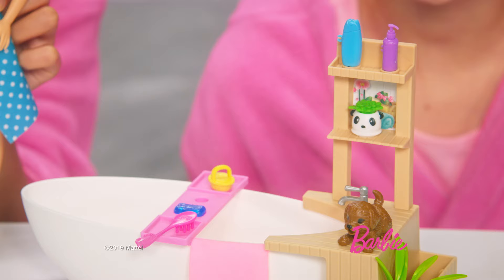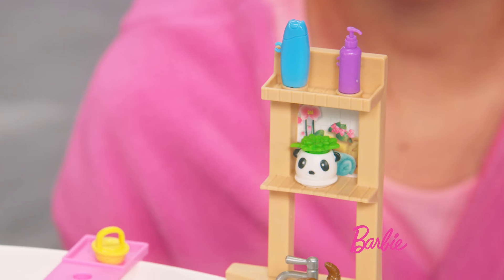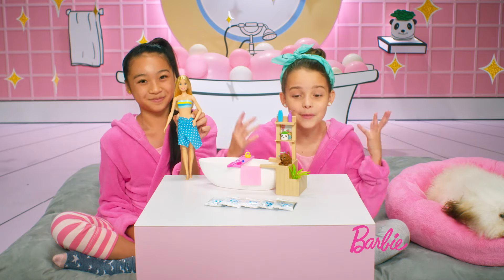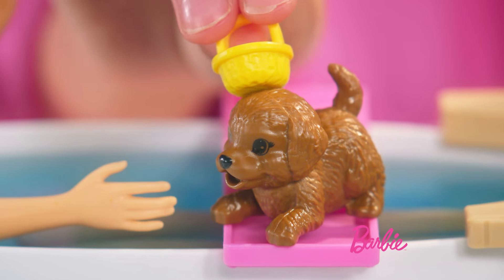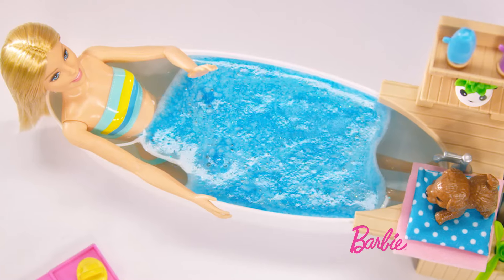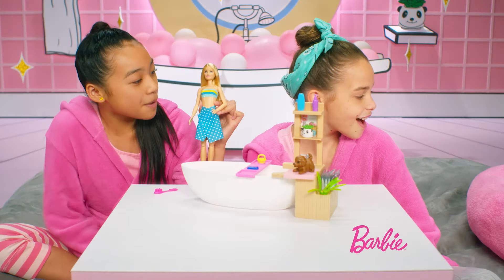Barbie® Fizzy Bath Doll & Playset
Join Alyssa and Kaitlyn for a relaxing time with Barbie ® and her Fizzy Bath playset! Prepare a real foaming bath to make a splash -- fill the tub with water, place Barbie® doll inside and add 1 of the 5 included fizzy bath powder packs, then watch it fizz and shimmer with glitter!

Get the Barbie® Fizzy Bath Doll & Playset at all leading toy stores nationwide for only ₱1,799.75!